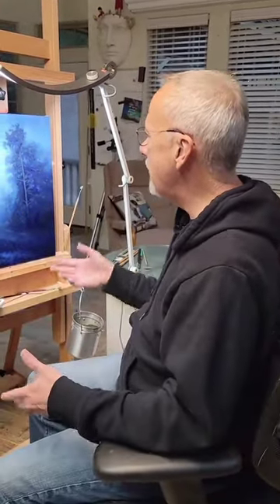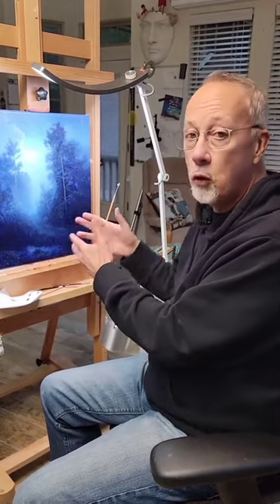Painting in the dark? Get great lighting for your art with benqlighting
Lighting can be a real challenge for many artists. So, I was really pleased to try out the BenQ WiT lamp in my studio. This is far more than your typical light! And it looks cool, too! 😉 If you’re looking for a lighting solution that gives you more control while you’re painting, I highly recommend the BenQ lamp from @BenQGlobal.

✅ Serious about leveling up your painting? Enroll in a course